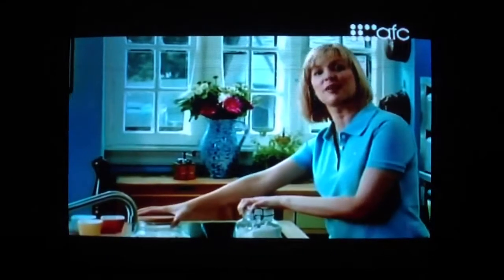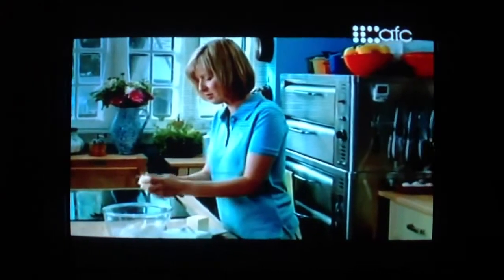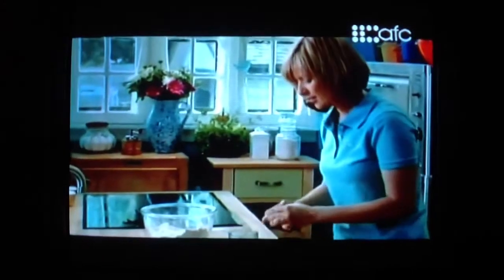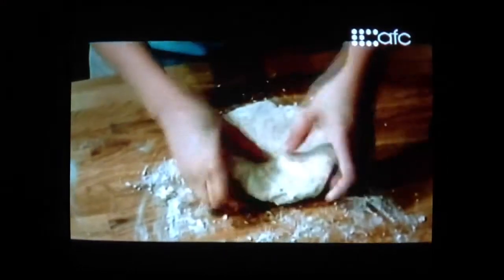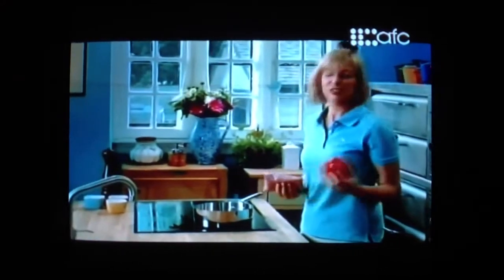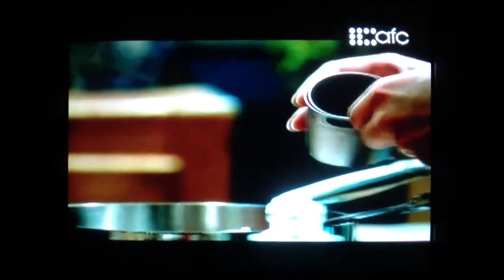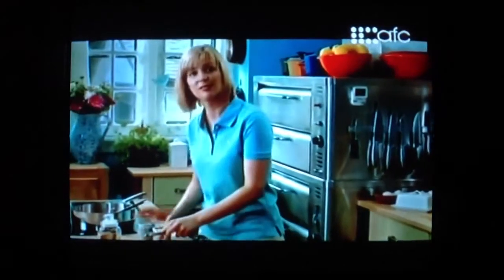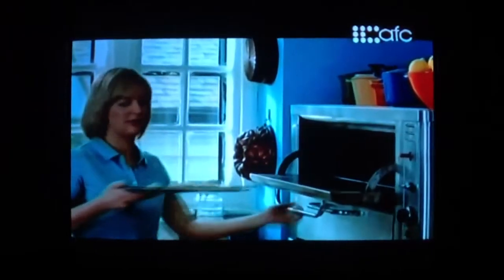Fresh w/ Anna Olson - Fajita Turnovers